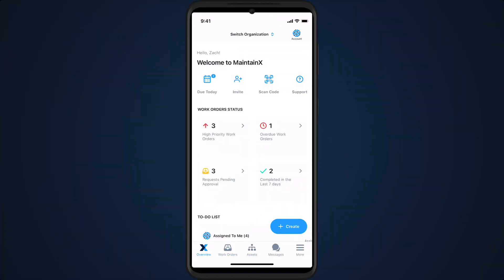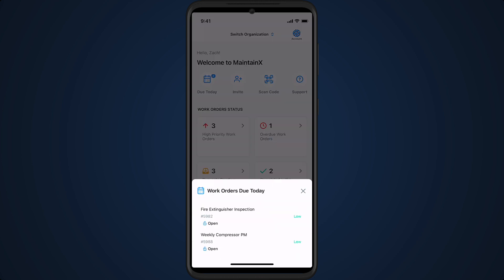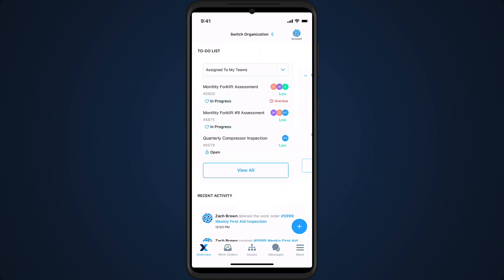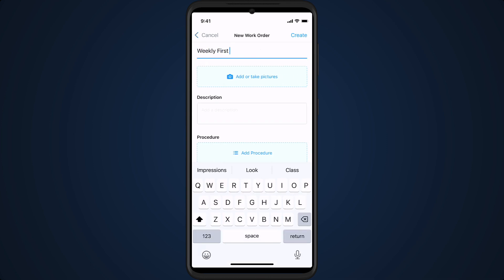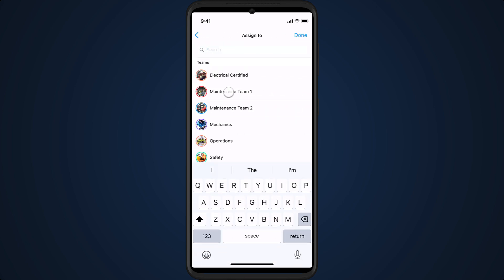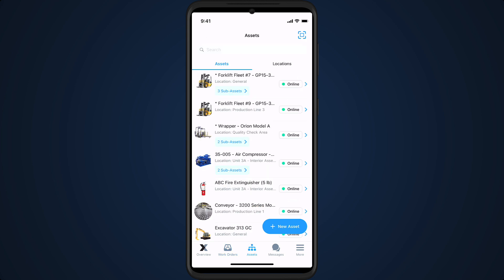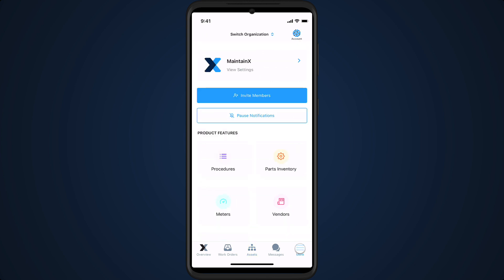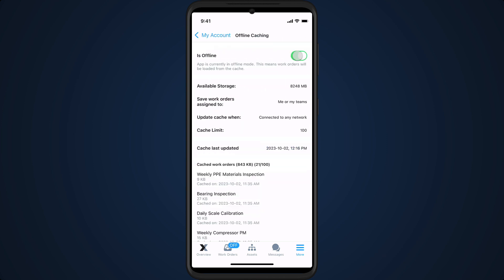Navigate MaintainX | Using MaintainX as a Full User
In this video, you will learn how a Full User can use the MaintainX mobile app.